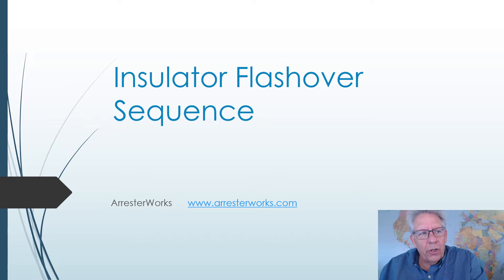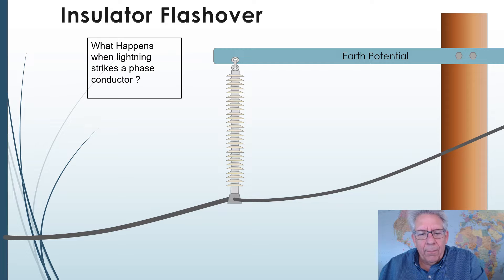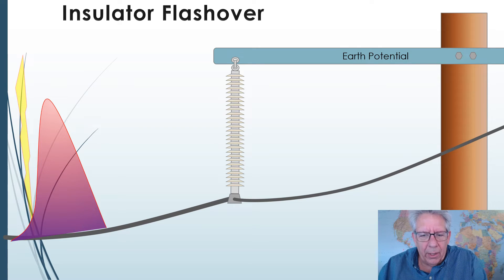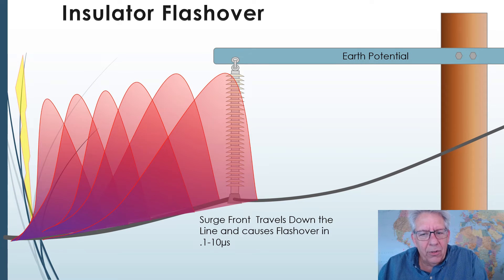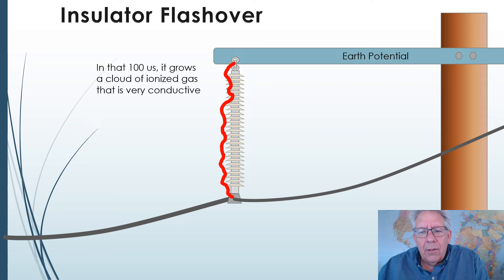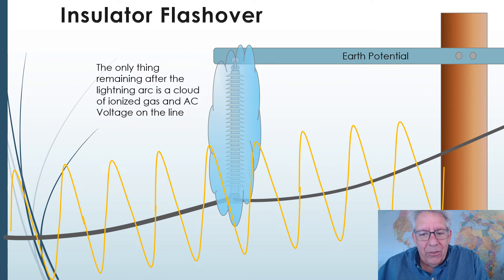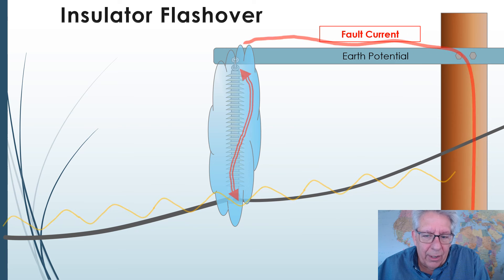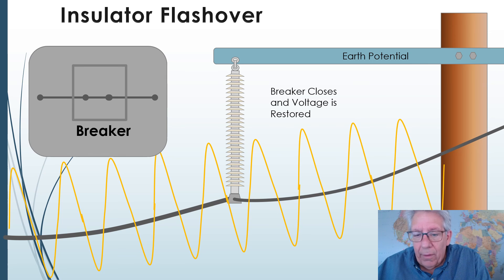Insulator Flashover Sequence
This is a short clip that shows what happens in the first few microseconds after lightning strikes a line.  It also shows how it turns into a ground fault.